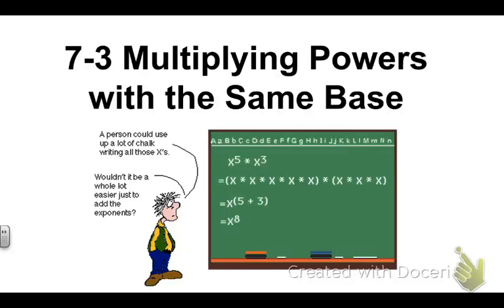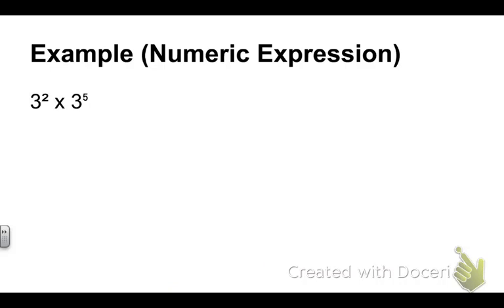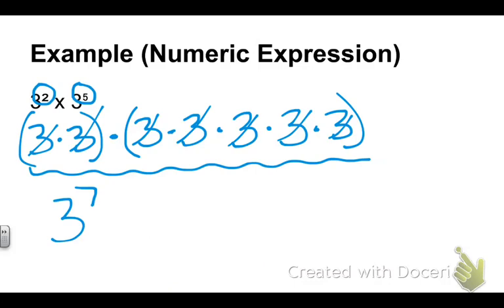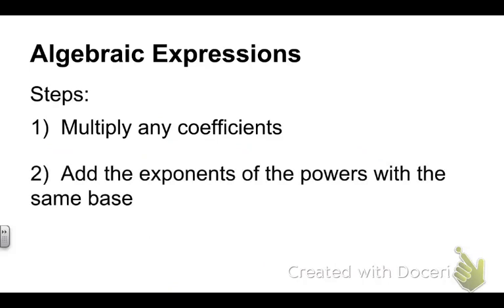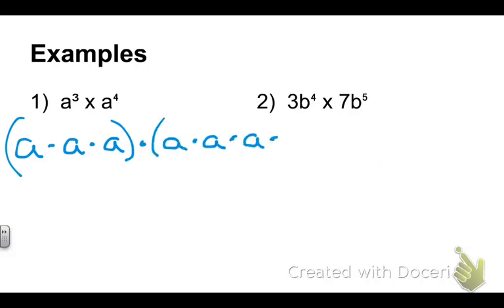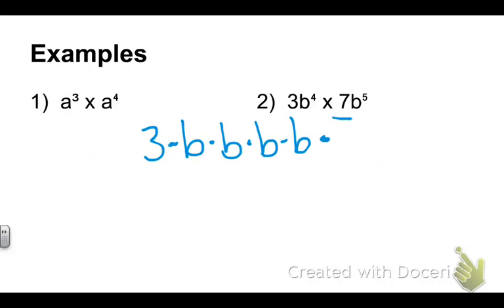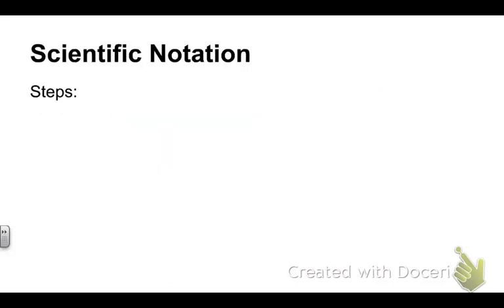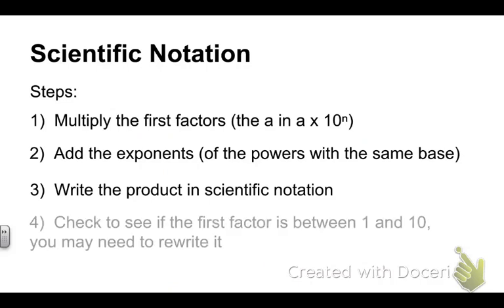7-3 Multiplying Powers with the Same Base